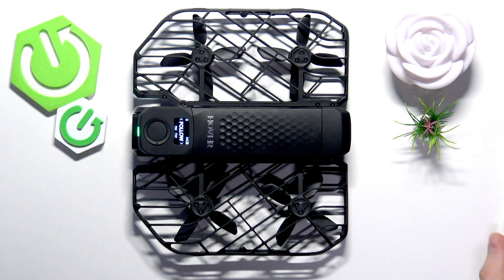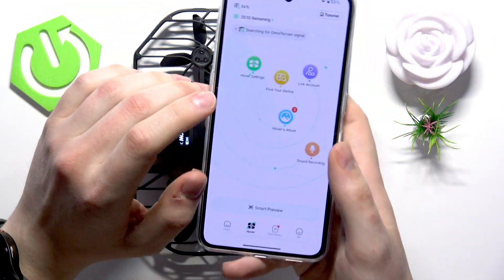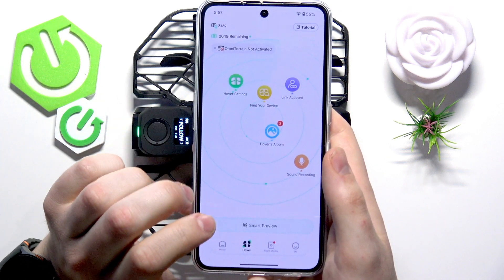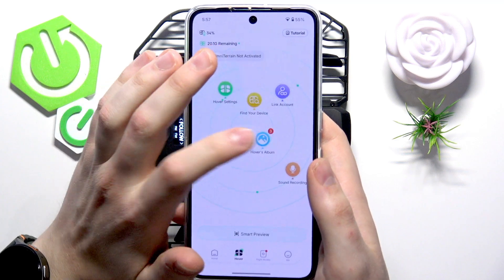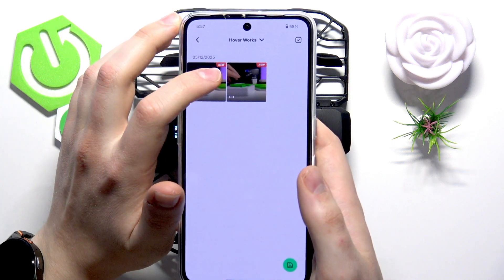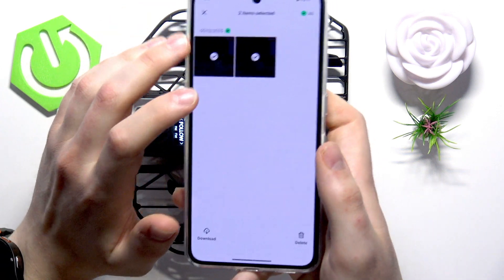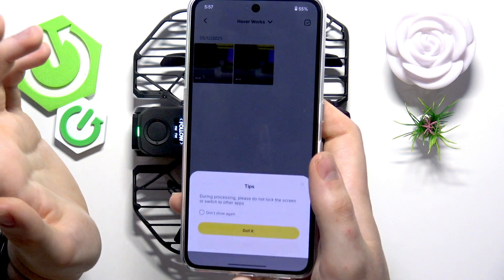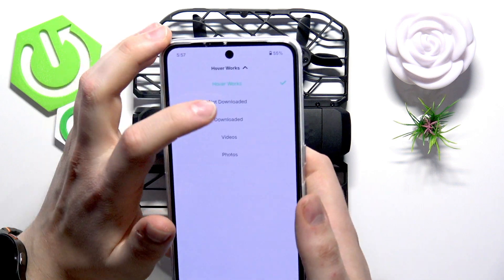HOVERAir X1 PRO – How to Download Files to Local Storage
If you want to save your photos and videos from the HOVERAir X1 PRO drone directly to your phone or tablet, this video will show you the exact steps. Learn how to use the HOVER X1 app to transfer media files from your drone to your device’s local storage quickly and easily. We’ll walk you through connecting your HOVERAir X1 PRO, selecting the files you want, and downloading them so you can access your drone footage anytime, even without an internet connection. This guide is perfect for anyone looking to manage and store their HOVERAir X1 PRO media files efficiently.

How to download files from HOVERAir X1 PRO to local storage?
How to transfer media from HOVERAir X1 PRO drone to phone?
Where are downloaded files saved from HOVERAir X1 PRO app?

0:00 Introduction and requirements
0:10 Open HOVER X1 app and connect drone
0:22 Access HOVER album and select files
0:35 Download media to local storage
0:54 Check downloaded files